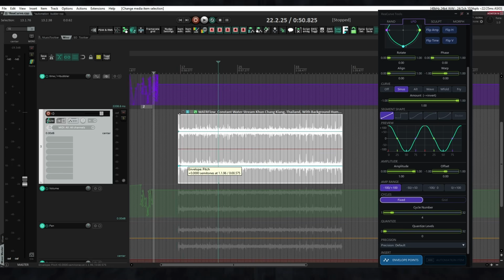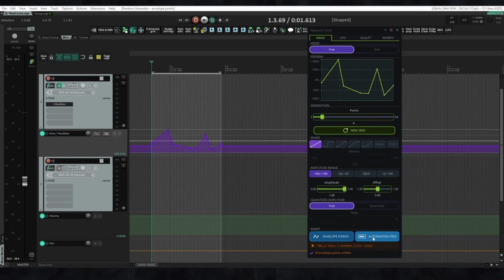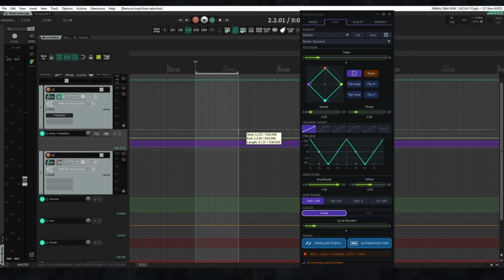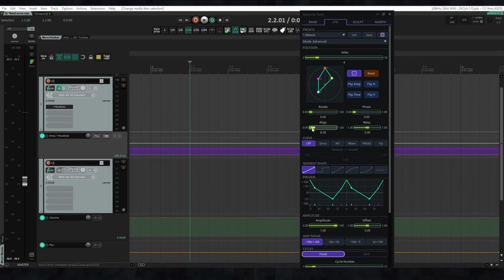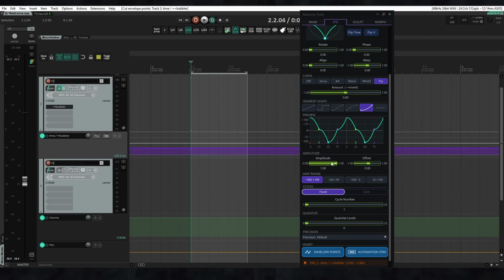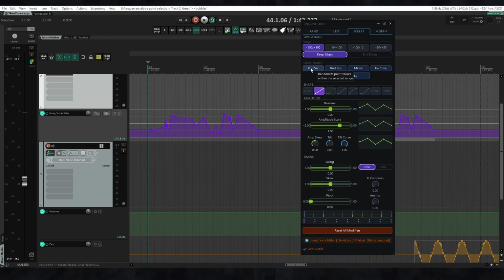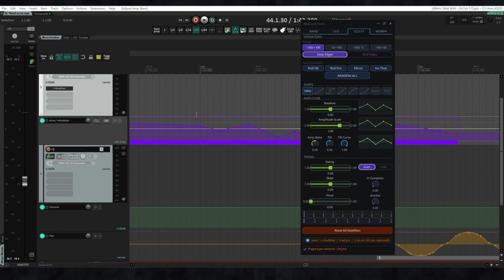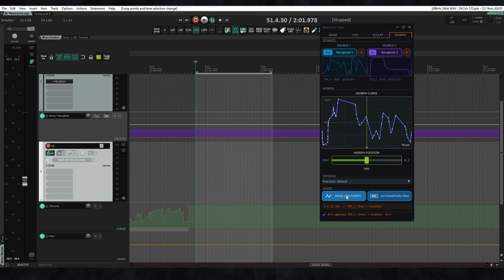Introducing ReaCurve for REAPER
Introducing ReaCurve: a collection of 4 REAPER scripts for generating and manipulating envelope points or automation items.

00:00 Start
00:53 General Overview
01:37 Random Generator
03:46 Polygon LFO Generator
09:15 Sculpt
12:52 Morph